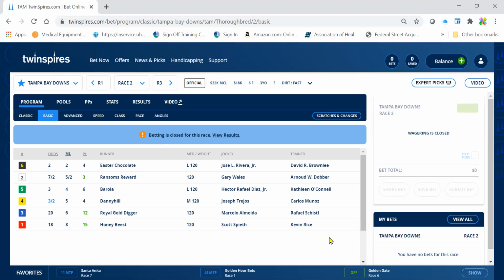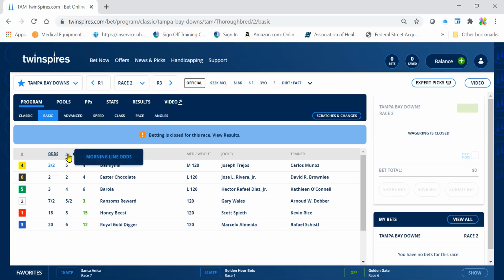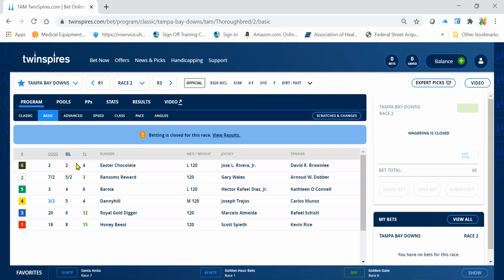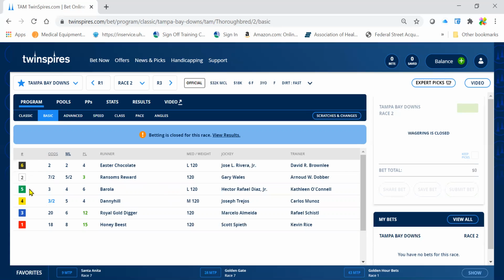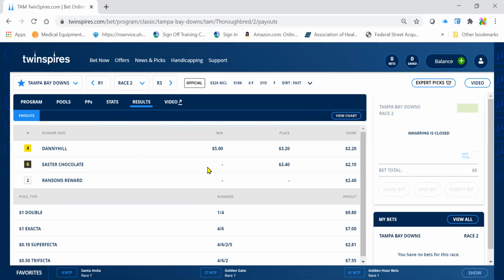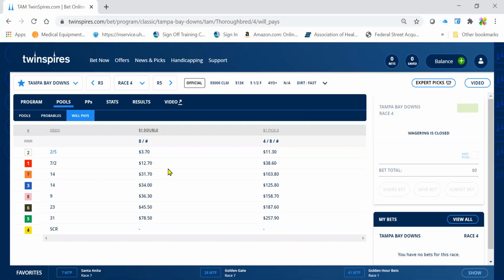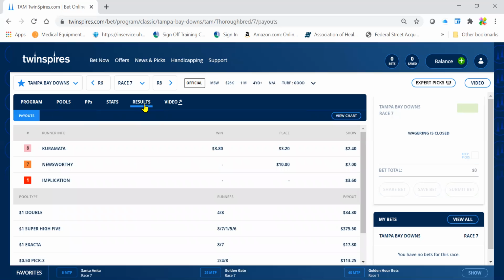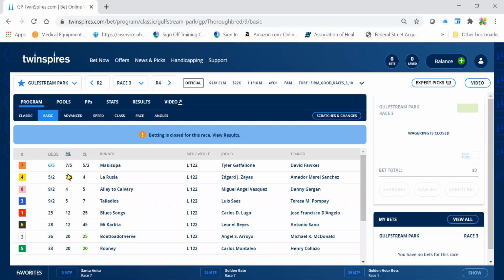Using The Morning Line Odds vs the Will Pays X2 Method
A quick lesson in how to compare the morning line odds to the will pays in any race that offers will pay.  This method is simple you are looking to see who the movers are in the morning and who took money in the will pay.  You will also learn how to look at the will pays and see if the top choice in the will pays is paying at a rate of 2X lower than the next favorite in the race.  When you see this in any race it's a nice key horse or win wager.  We are not professional gamblers just a team who enjoys handicapping and watching the horse races and sharing what we've learned.